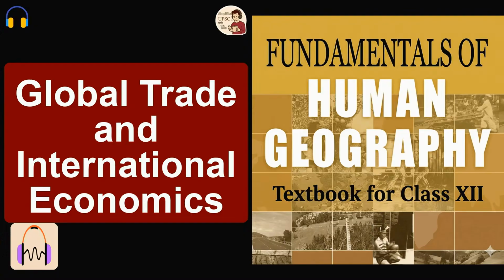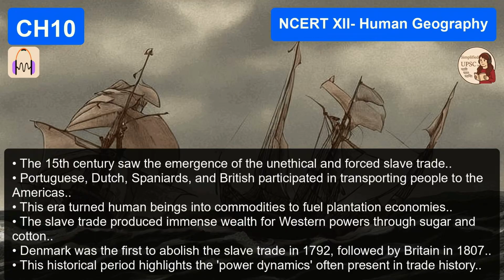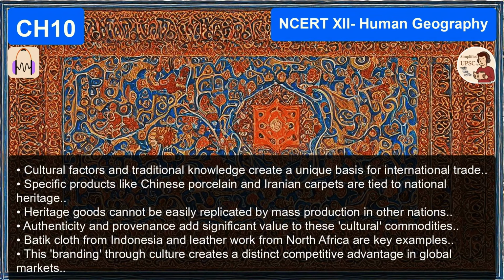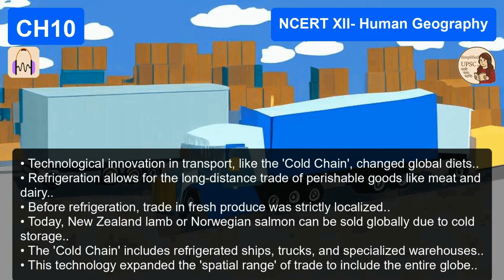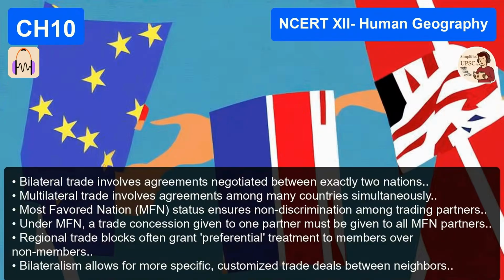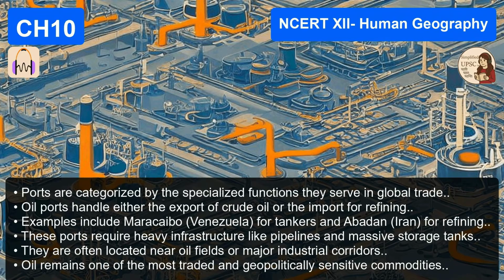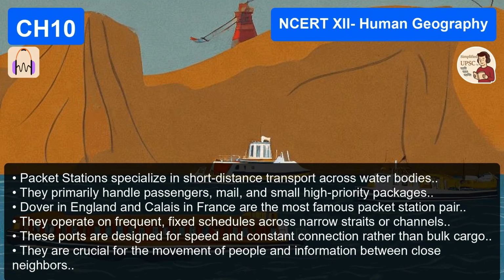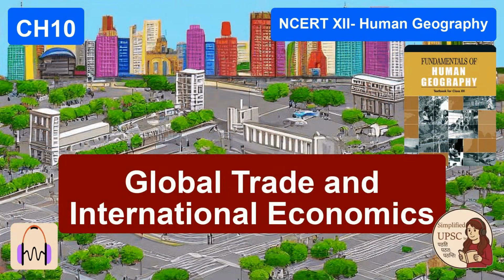CH10 NCERT XII- Human Geography Global Trade and International Economics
An expert analysis of International Trade, covering its historical evolution from the barter system to the modern WTO era, and explaining the geographical basis of global exchange. This lecture breaks down complex concepts like Balance of Trade, free trade, and the functional classification of ports for UPSC and school learners.

⏰ TIMESTAMPS ⏰
00:00:00 - Introduction to International Trade
00:00:49 - International Trade as the Global Nervous System
00:03:55 - Evolution of Trade: From Barter to Money Exchange
00:06:56 - History of Trade: Silk Route and the Slave Trade
00:08:50 - Impact of the Industrial Revolution on Global Trade
00:09:44 - Why Nations Trade: Specialization and Comparative Advantage
00:10:15 - Basis of International Trade: National Resources and Climate
00:12:10 - Population Factors and Stage of Economic Development
00:15:06 - Role of Foreign Investment and Transport Infrastructure
00:16:21 - The Cold Chain: Impact of Refrigeration on Perishable Trade
00:17:30 - Measuring Trade: Volume, Composition, and Direction
00:18:50 - Historical Reversal in Trade Patterns and Direction
00:20:15 - Understanding the Balance of Trade (BOT)
00:21:42 - Architecture of Trade: Bilateral and Multilateral Agreements
00:22:50 - Free Trade vs. Protectionism: The Concept of Dumping
00:24:09 - The World Trade Organization (WTO): Evolution and Roles
00:25:30 - Critiques of the WTO and Free Trade
00:26:00 - Regional Trade Blocs: EU, ASEAN, and NAFTA
00:26:54 - Gateways of International Trade: Major World Ports
00:27:54 - Classification of Ports by Location and Cargo Handled
00:29:01 - Specialized Ports: Oil, Calling, Packet, and Entrepôt Ports
00:31:00 - UPSC PYQ Linkage: FDI in Retail and Supply Chain Management
00:34:49 - Key Terms: Import Cover and TRIMS Explained
00:36:53 - Trading Towns and Human Settlements
00:38:12 - Case Study: Addis Ababa as a Trading Hub
00:39:00 - Conclusion: The Future of Global vs. Regional Trade